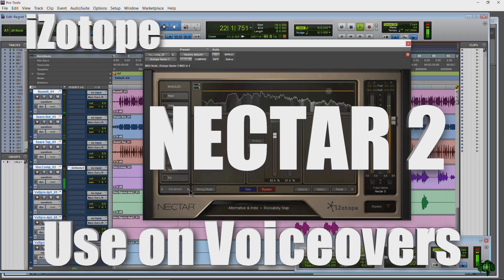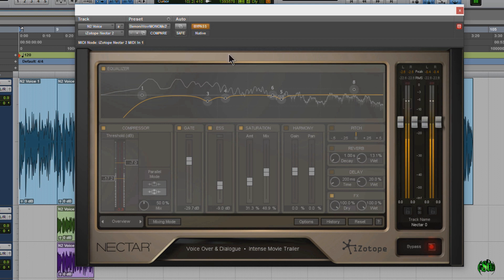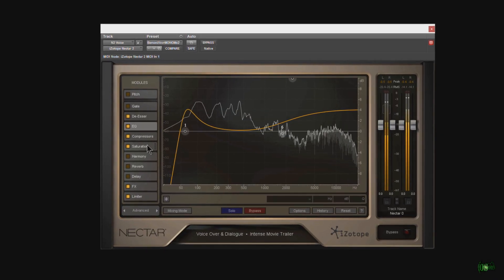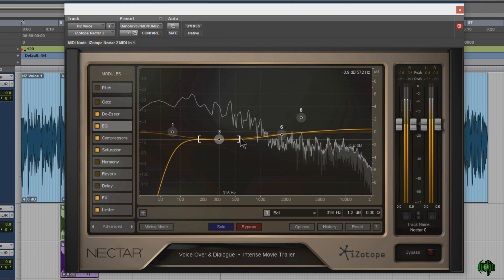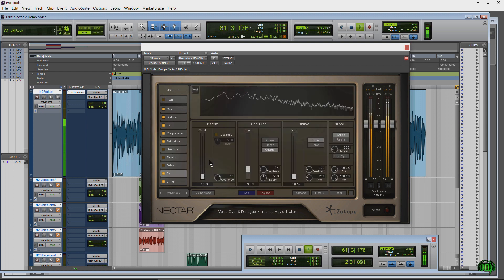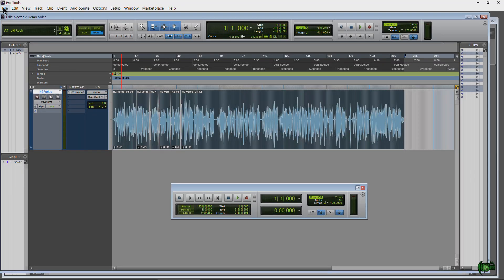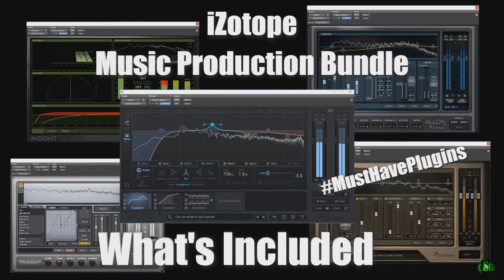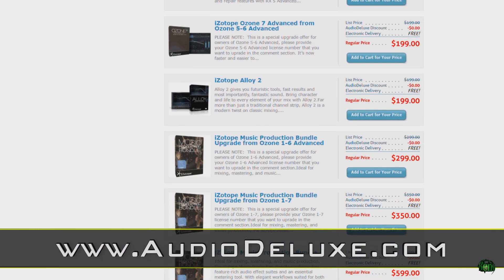iZotope Nectar 2 - Use for Voiceovers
iZotope Nectar 2 was made for vocals, and not just singing vocals. It works equally well for narration, voiceover, dialog, ect... Everything you need to work on vocals is in one awesome plugin.

In this video I show how I setup Nectar 2 for my video voiceovers.

I really like using this plugin, but I would suggest you purchase the iZotope Music Production Bundle, Nectar 2 is included in that, along with several other awesome plugins.